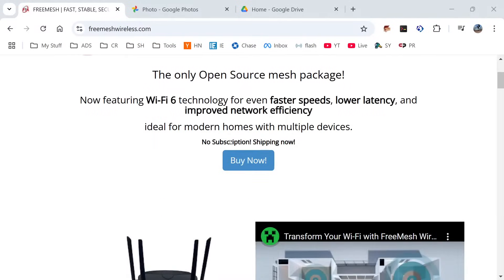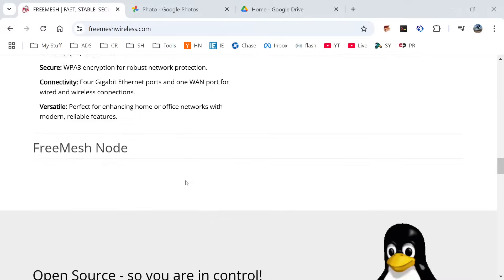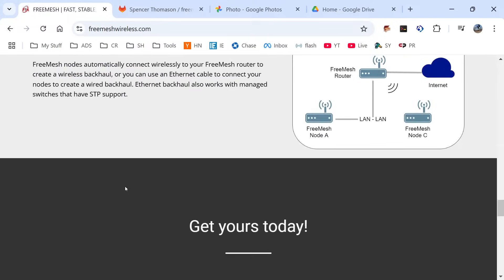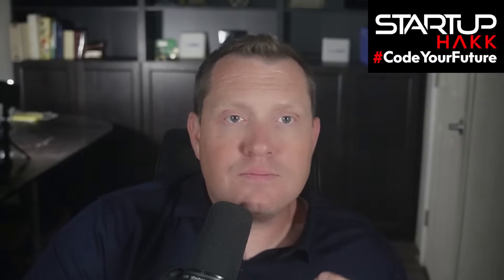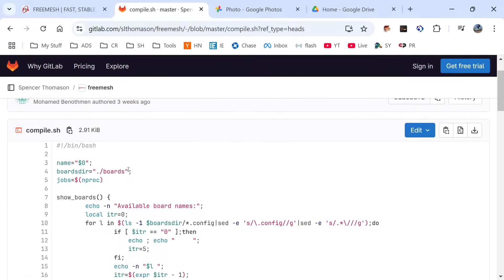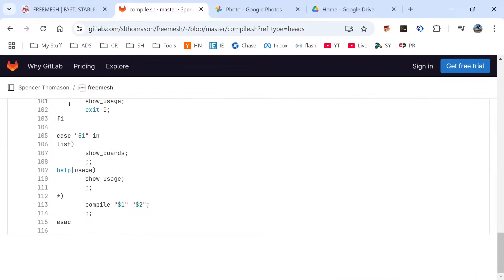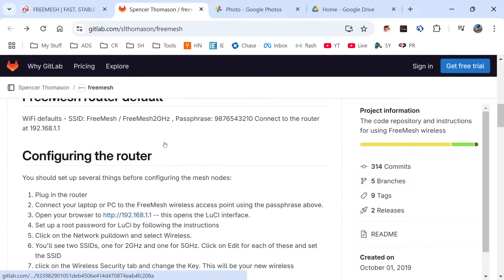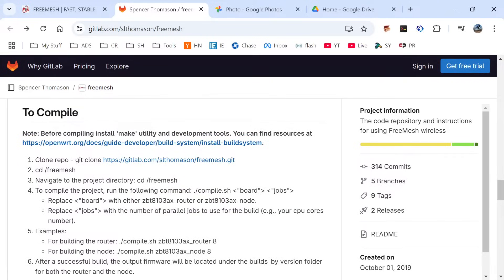Best OpenWRT Wireless Mesh System - And Open Source Too!! REVIEW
Today, we’re diving into one of the most exciting wireless mesh systems out there—the FreeMesh Wireless System. Not only is it insanely fast and open source, but it’s also customizable in ways most competitors can only dream of. I have been working on OpenWRT for over 15 years and this is by far the best OpenWRT Wireless Mesh system I have seen! And without a doubt, this is the best mesh system on the market! So let's dive into why, cuz I will go into details today.

Alright, let’s talk about why FreeMesh is the wireless mesh system you’ve been waiting for. This isn’t just another cookie-cutter router setup. FreeMesh is built on OpenWRT firmware, meaning you get total control over your network. Closed-source systems? They spy on you, mine your data, and sell it. Don’t believe me? Go read the fine print on some of those big-name competitors. With FreeMesh, you own your data—no sneaky data harvesting here.

So Open Source Means Ultimate Configurability
FreeMesh’s OpenWRT foundation lets you do just about anything. Want to run a VPN directly from your router? Easy. Need to add a web service or host an application? Done in minutes. OpenWRT has over 20 years of experience behind it, making it the most flexible and robust embedded platform out there. And you don’t have to be a software engineer to use it—there are tutorials for everything. With FreeMesh, your router can do so much more than just provide Wi-Fi. It can be the command center for your digital life. With FreeMesh you can know that your data is secure because you control it!

The Repo is provided totally for free. So you can grab the code, build it yourself, add in what you want - Open Source as in WIDE Open!